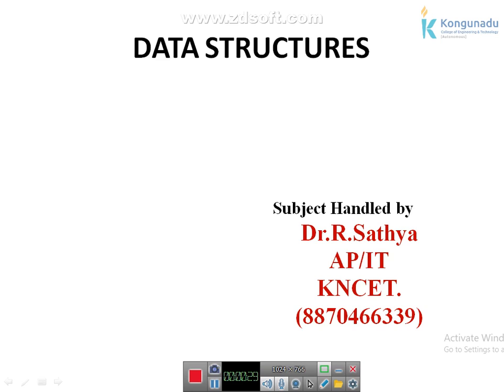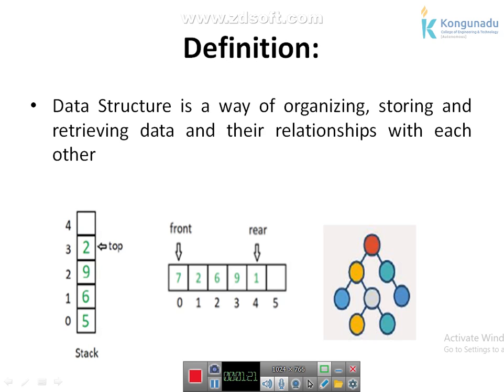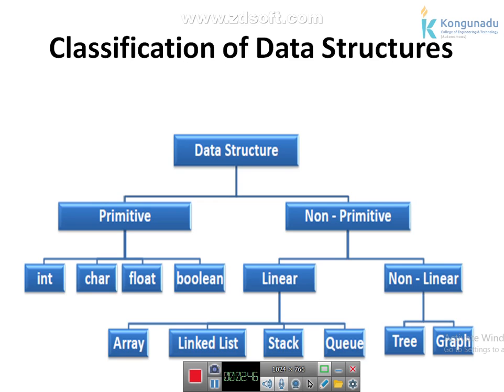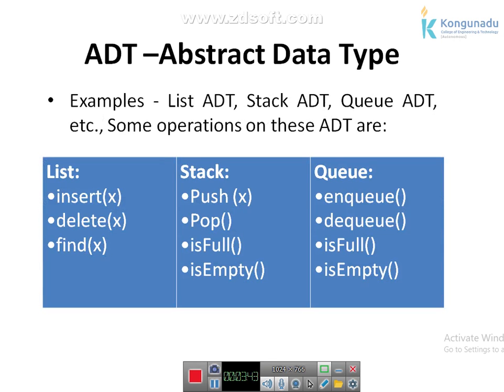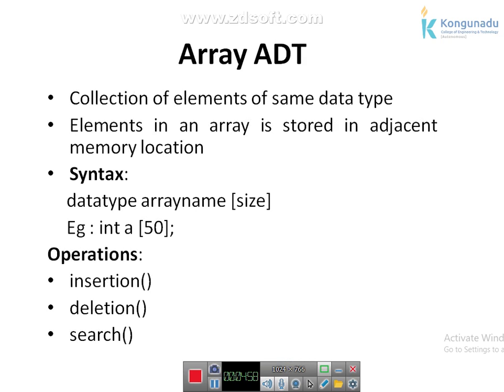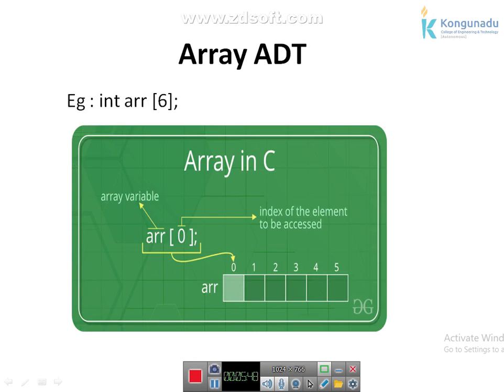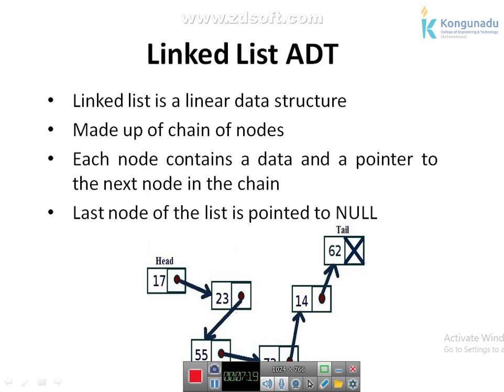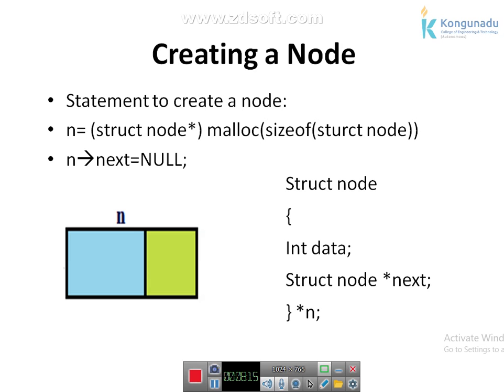Introduction to Data Structure - Unit 1